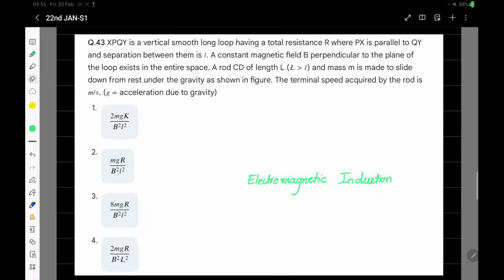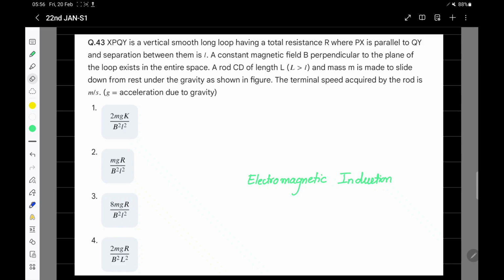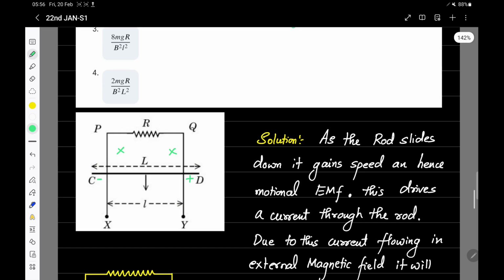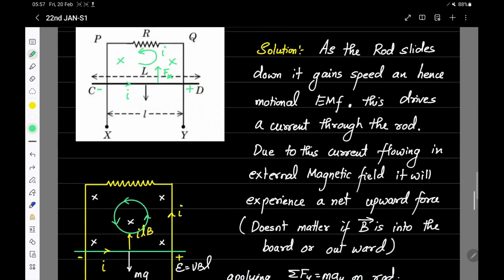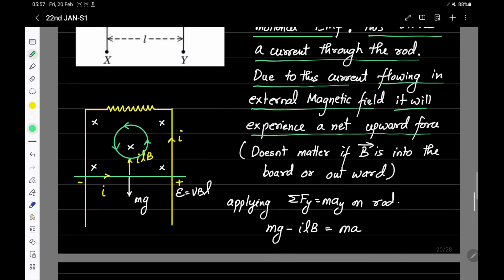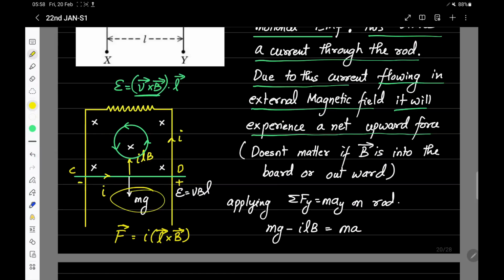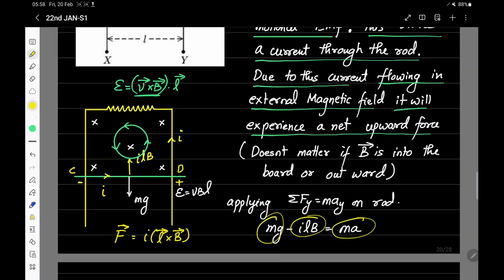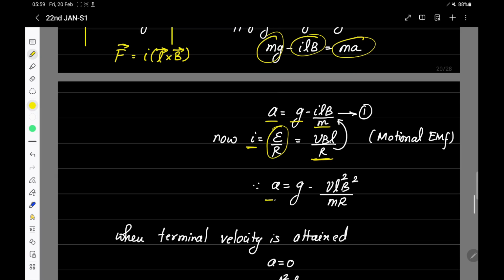JEE Main 2026 Physics Solution | 22 Jan Shift 1 | Q.43 Motional EMF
Welcome back to Physics Unlocked! In this video, we're tackling Question 43 from the JEE Main 2026 (22nd January, Shift 1) Physics paper, focusing on a classic Electromagnetic Induction (EMI) problem.

This is a Level-1 detailed solution, meaning every mathematical step and derivation is clearly laid out. We break down the motion of a sliding rod in a magnetic field, calculate the motional EMF, determine the direction and magnitude of the induced current and magnetic force, and finally apply Newton's laws to derive the terminal velocity. No steps skipped!

📌 Question 43:
XPQY is a vertical smooth long loop having a total resistance R where PX is parallel to QY and separation between them is l. A constant magnetic field B perpendicular to the plane of the loop exists in the entire space. A rod CD of length L  and mass m is made to slide down from rest under the gravity as shown in figure. The terminal speed acquired by the rod is m/s. (g = acceleration due to gravity)
1. 2mgR / B²l²
2. mgR / B²l²
3. 8mgR / B²l²
4. 2mgR / B²L²

⏱️ Timestamps:
0:00 - Problem Statement & Setup
0:43 - Concept of Motional EMF & Induced Current
1:03 - Magnetic Force on a Current-Carrying Wire
1:45 - Finding the Direction of Motional EMF
2:07 - Finding the Direction of Magnetic Force
2:44 - Applying Newton's Laws of Motion
3:00 - Substituting the Current Value
3:27 - Condition for Terminal Velocity (a = 0)
3:35 - Final Calculation & Answer